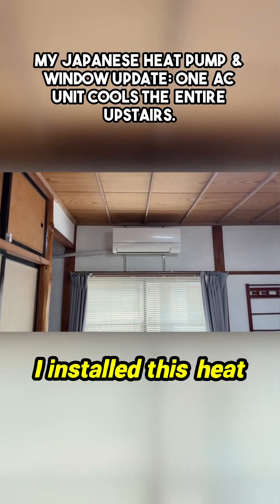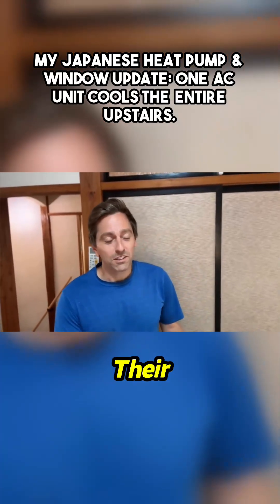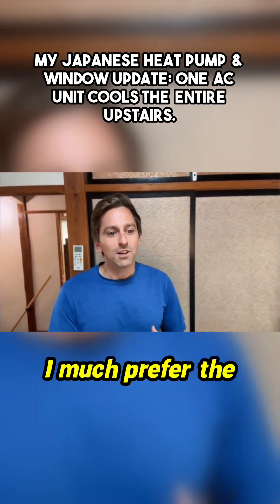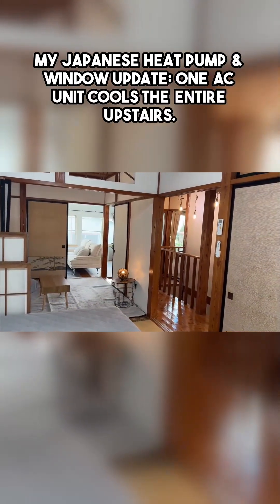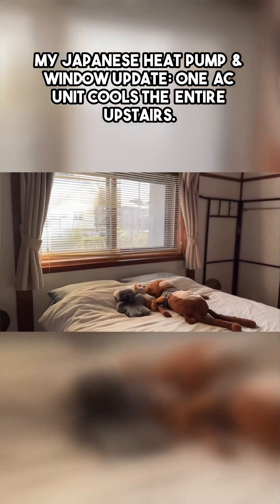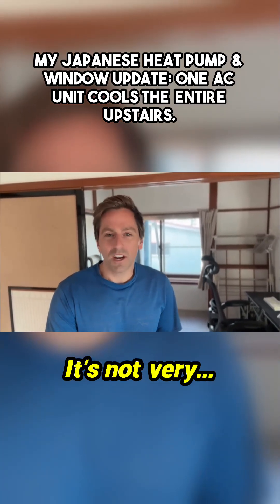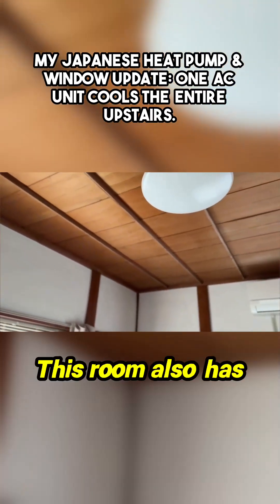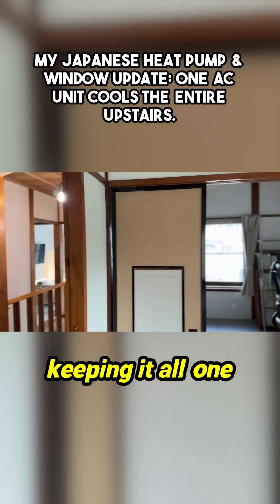Heat pump owners, listen up! 🥶 Someone proved the critics wrong: this system crushed it down to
Heat pump owners, listen up! 🥶 Someone proved the critics wrong: this system crushed it down to -10°C, outperforming gas heating AND being super energy efficient. 🤯 New windows teamed up with the AC to create perfectly uniform comfort upstairs—seriously, zero hot or cold spots. That single upstairs unit controls the entire space! A major heating/cooling upgrade that actually delivers big-time comfort and savings.